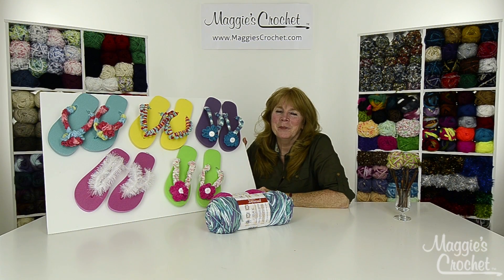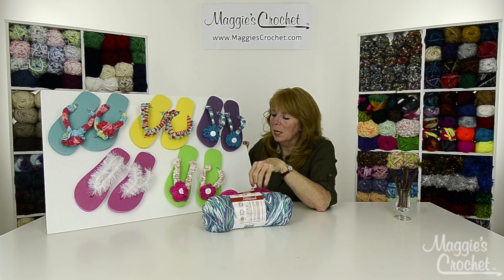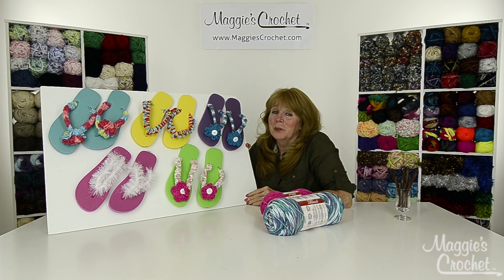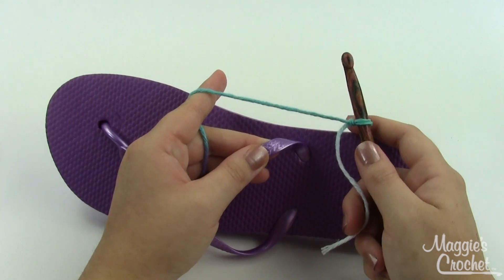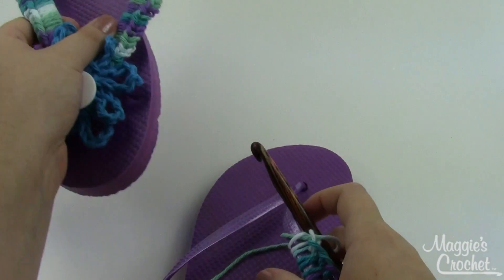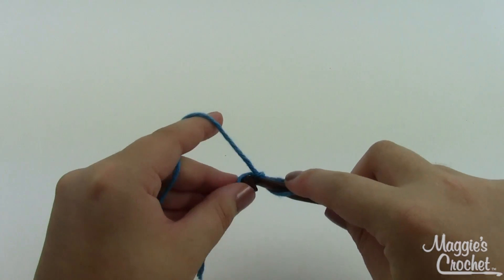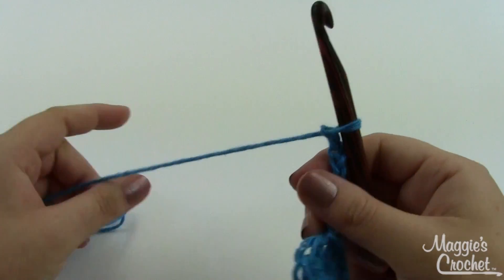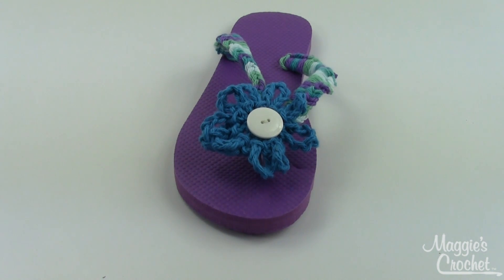Purple Flip Flop Free Crochet Pattern - Right Handed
REQUESTS WELCOME!!!